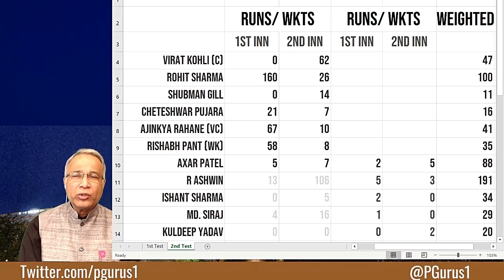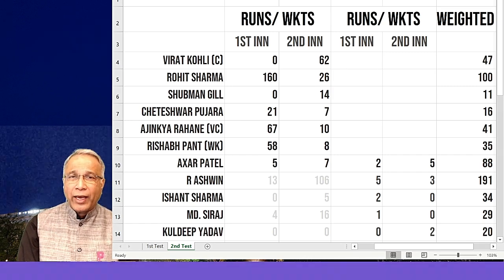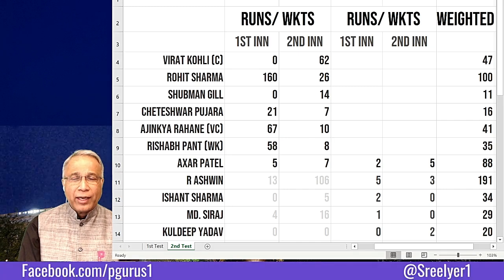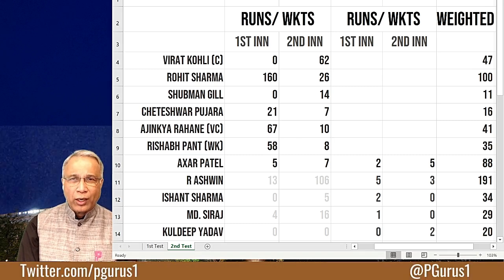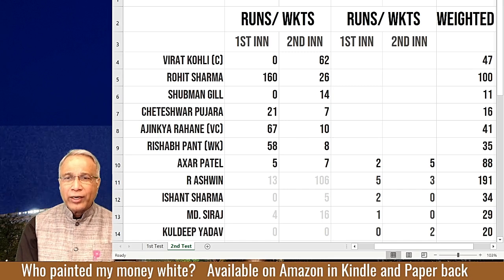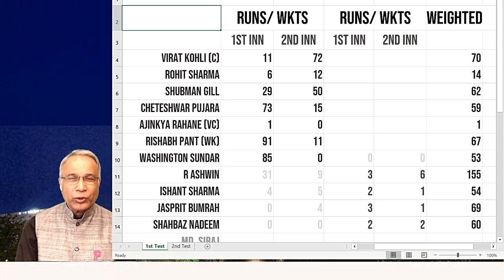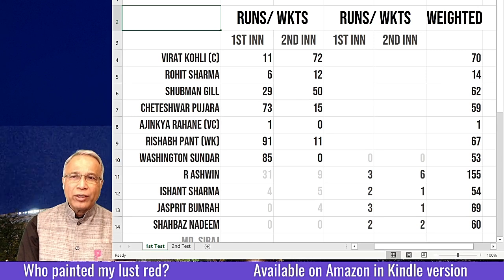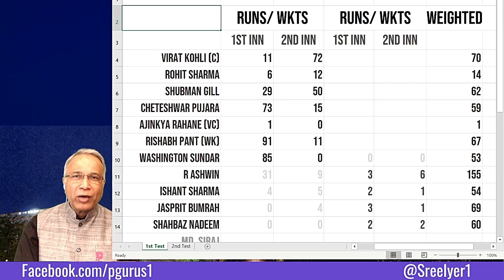Ind vs Eng | Sree Iyer explains why the 2nd test was R Ashwin’s test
For the longest time, the length of the yardstick for Ashwin was longer than for the others. Every flaw amplified; every strength glossed over. For reasons unknown, even compliments that came to him were left-handed. With this performance, Ashwin has answered all his critics. A new weighting system that Sree Iyer has developed weights the batting and bowling performances of players in a way that is logical and is easy to follow.

Sree Iyer's Money trilogy second part is out now - Who painted my lust red, get your copies now
Hardbound version
Paperback version
Kindle version

Sree Iyer's first book Who painted my money white? available

Download Next generation app VAAD and please do provide us with your review

PGurus is now on Telegram.